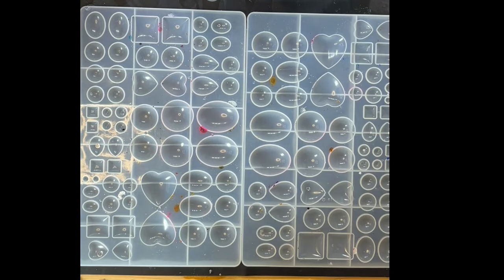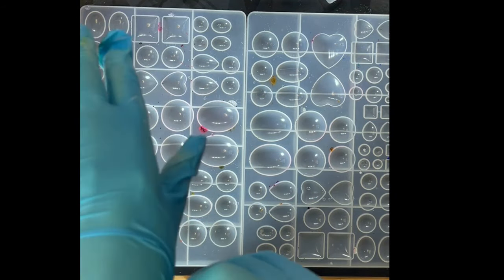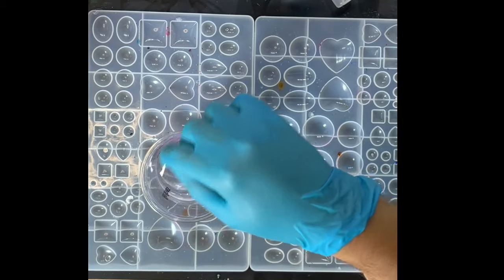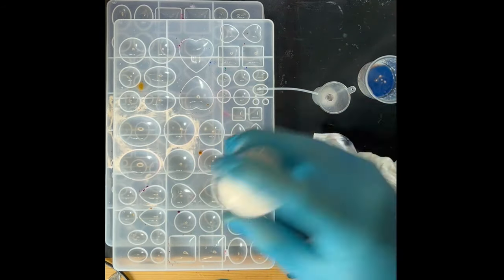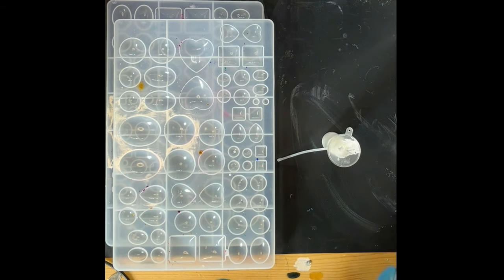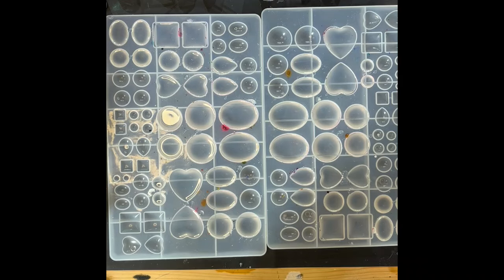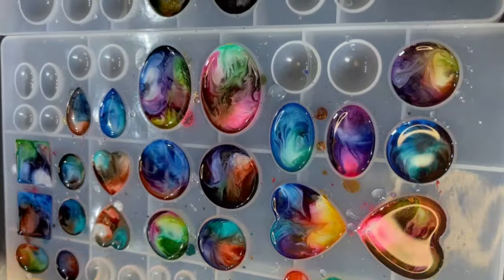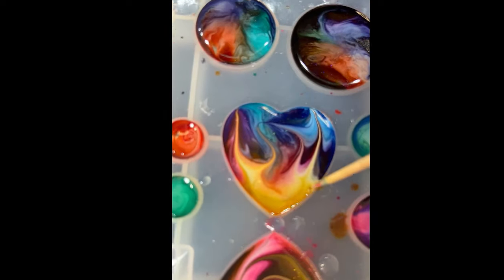BIGGEST FAIL YET! Dark Sinker in EPOXY RESIN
BIGGEST FAIL YET!   Dark Sinker in EPOXY RESIN @CustomCarvingandepoxyUK

LINKS TO PRODUCTS I USE:

Let’s Resin – CCUK
INTORESIN.com  - CCUK

 The Burrs
 Kutzall Extreme Flame Burr

 Additional Tools
 Tungsten Aluminium Carbide Burr Set

RECORDING EQUIPMENT